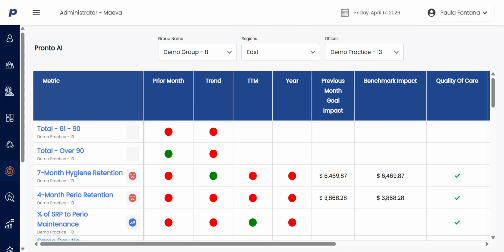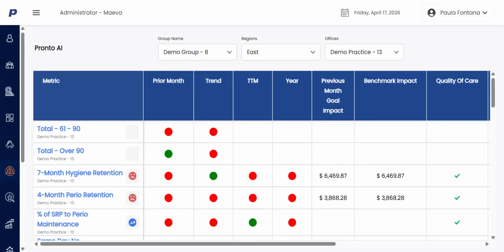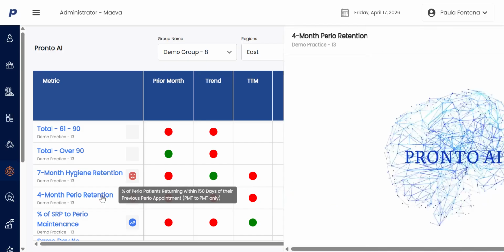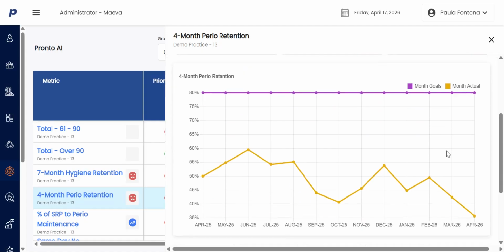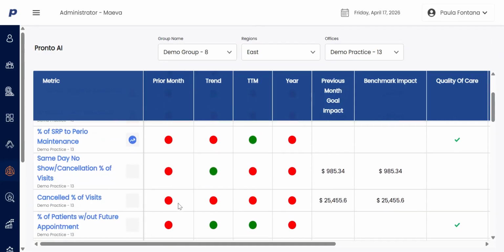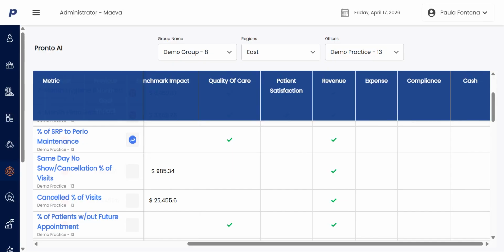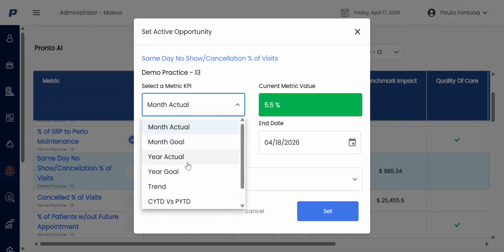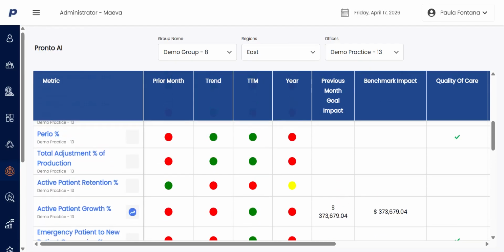Pronto AI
Lose the chaos of setting quarterly goals by letting Pronto do the work. Our AI feature distills hundreds of KPIS down to the top 30-50 impacting practice performance so you can see where to focus now and take immediate action.